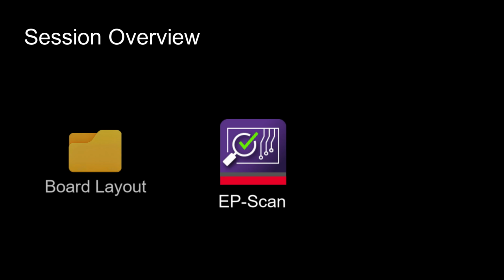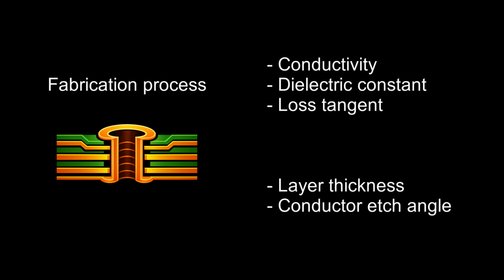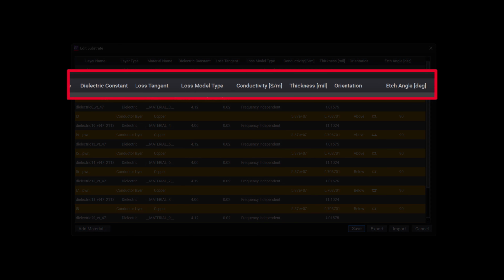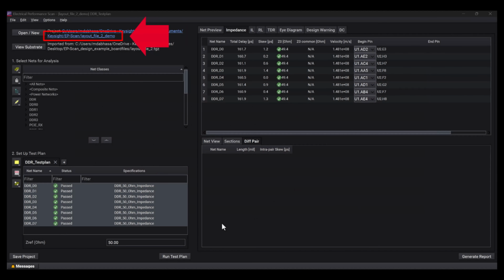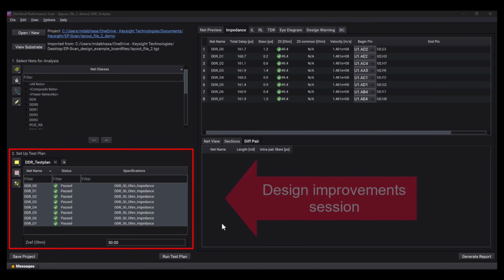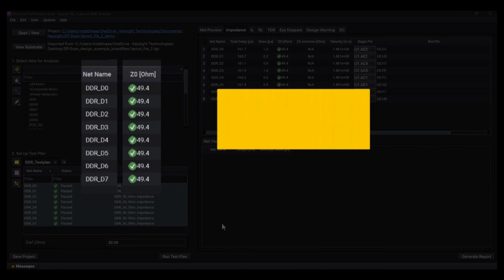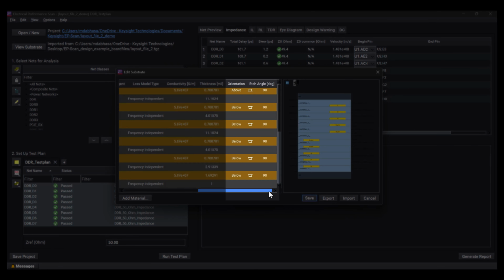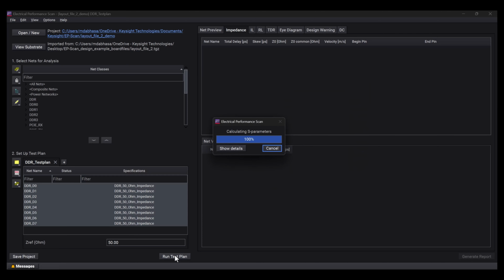[6] EP-Scan for Fabrication-Aware Design Checks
Ensure design robustness by evaluating performance under fabrication variation, enabling validation against realistic manufacturing conditions.

By the end of this session, PCB designers can:

- Incorporate fabrication effects directly into substrate definitions
- Model etch back and conductor geometry variations
- Re-evaluate performance metrics with updated stack up conditions
- Validate design margins under realistic fabrication scenarios